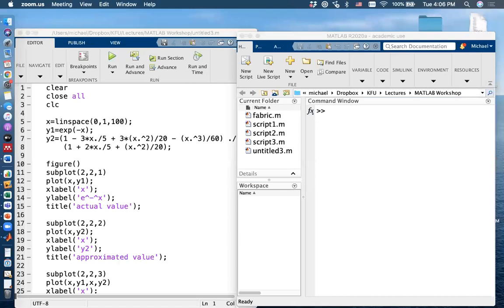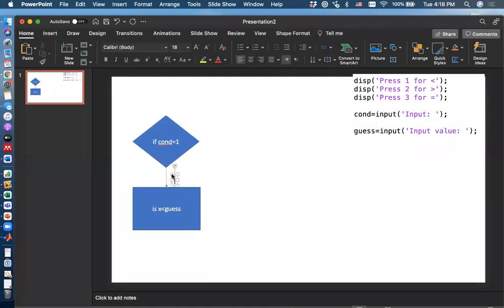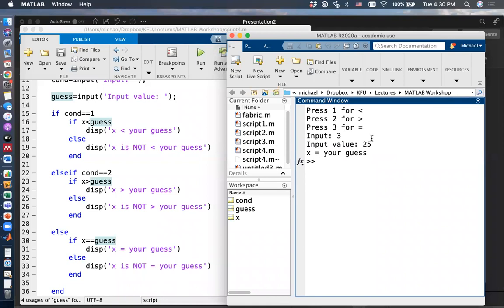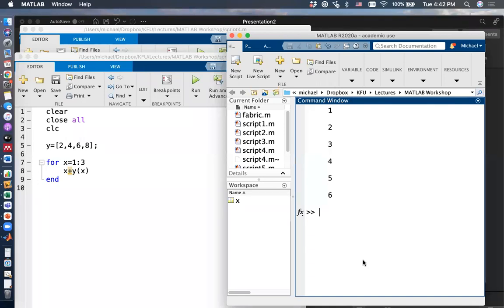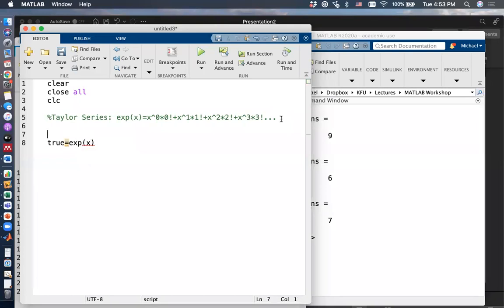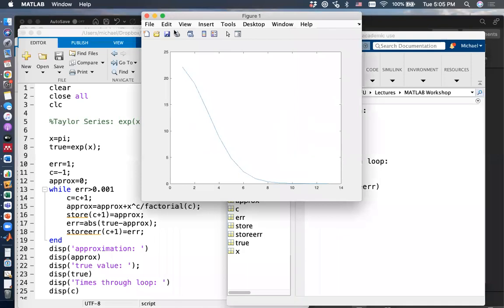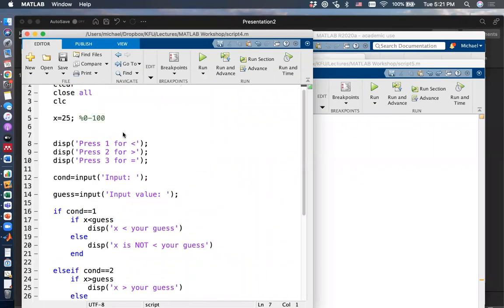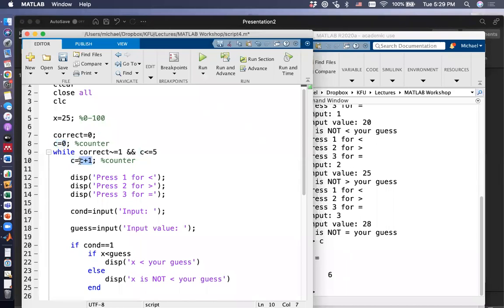MATLAB Workshop Part 3/3 - Conditions, Loops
Delivered in fall 2021 to BME department at KFU